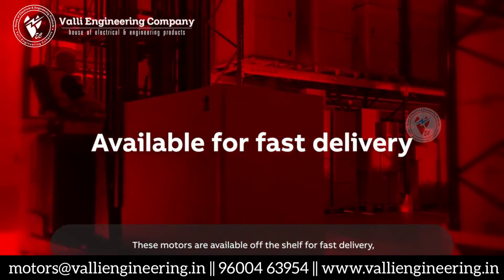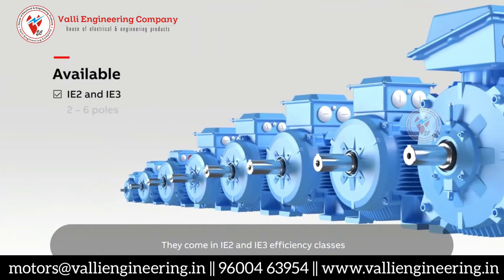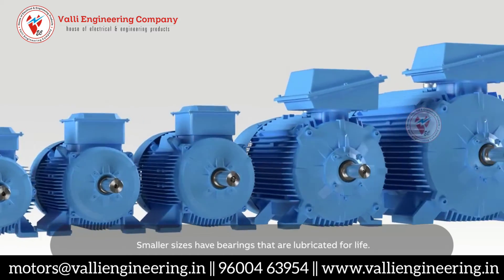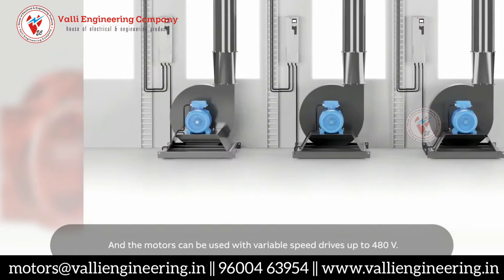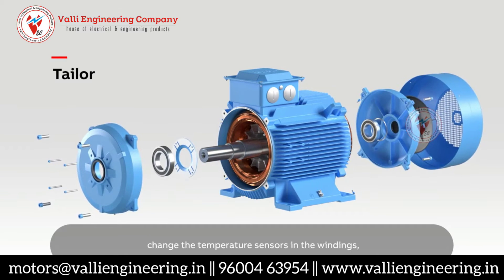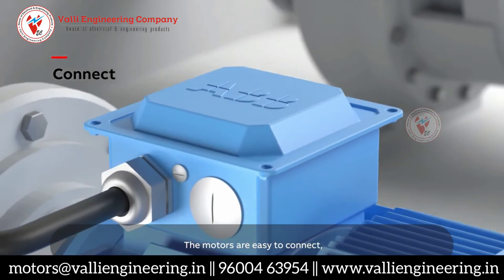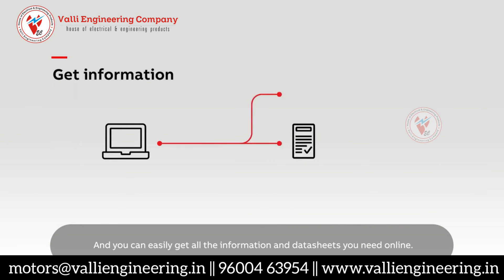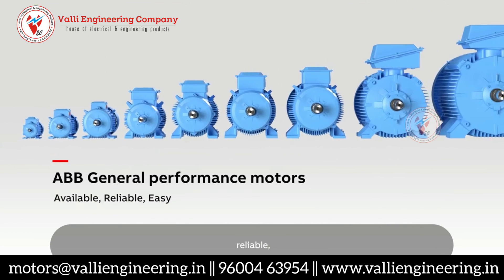ABB - IE2 IE3 IE4 General Performance Motors ( Available -Reliable -Easy)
This Video is Presented By Valli Engineering Company Madurai, We are Predominant Channel Partner of ABB LV Motors in South Tamilnadu Zone.
This Video is Clearly Explained about ABB Motors and Its Efficiency, Performance, Application usages, Selection, Tailor made for Your application, Easily available in Service &Sales Support